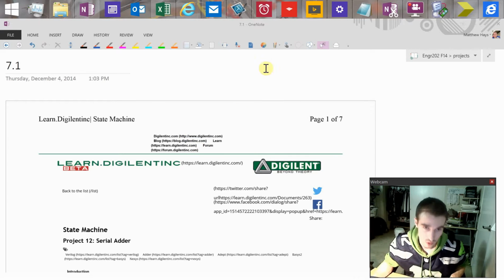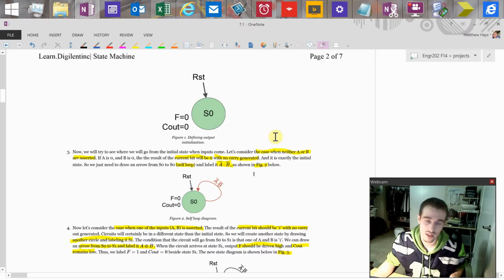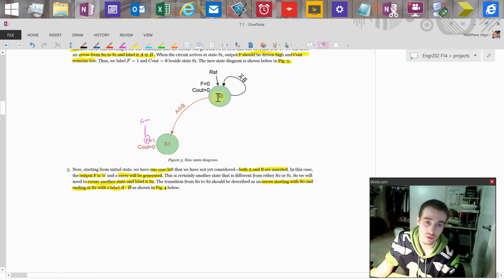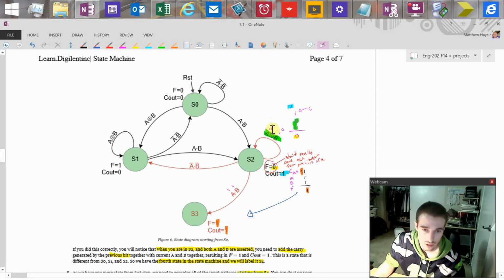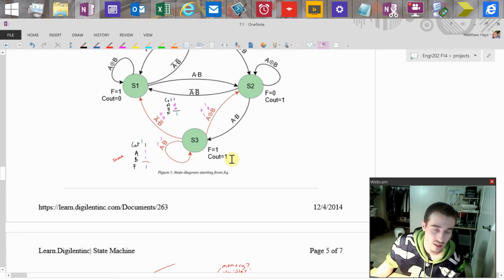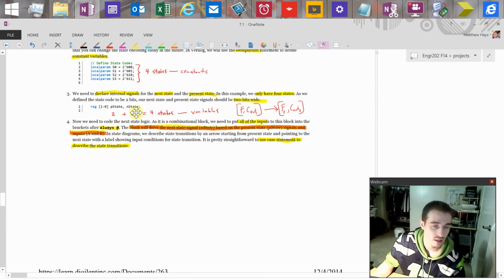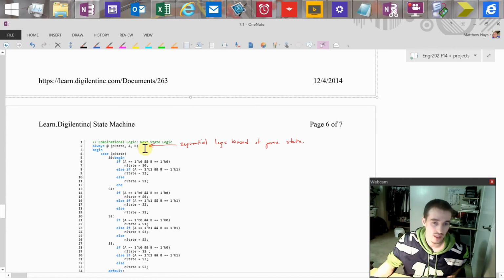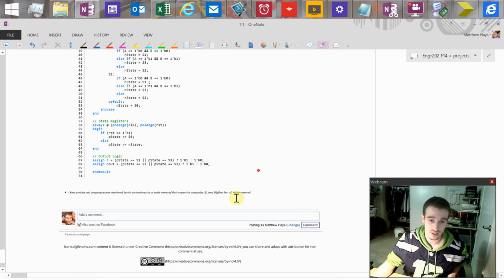project 7-1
Description